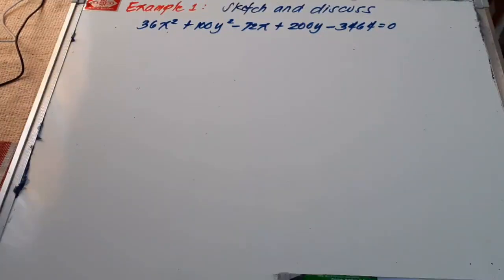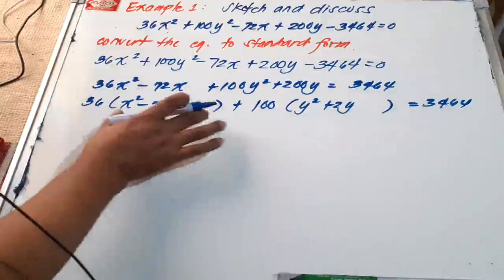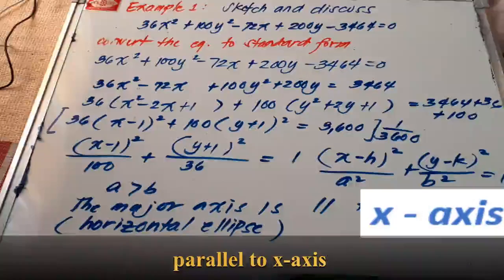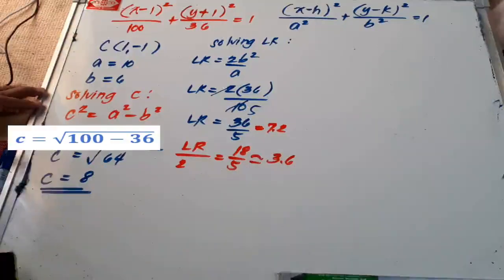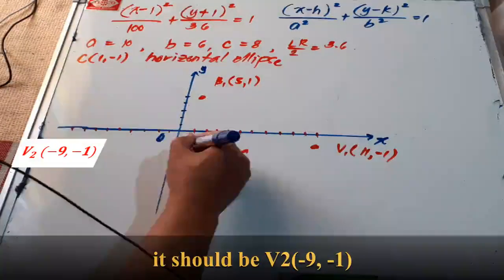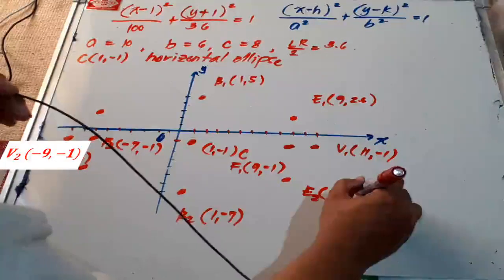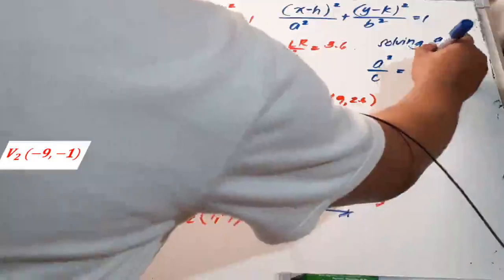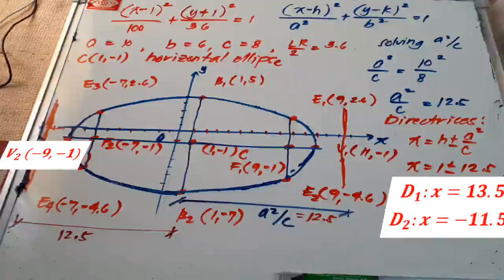Example 1 Sketching the graph of Ellipse C(h, k)